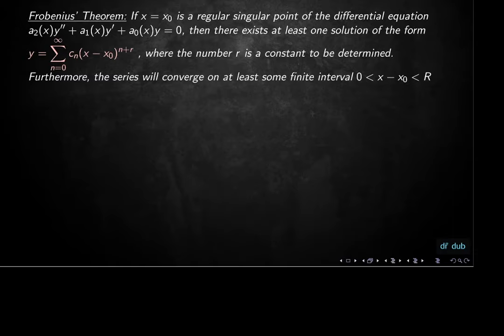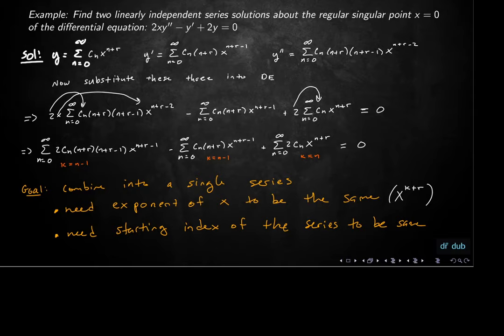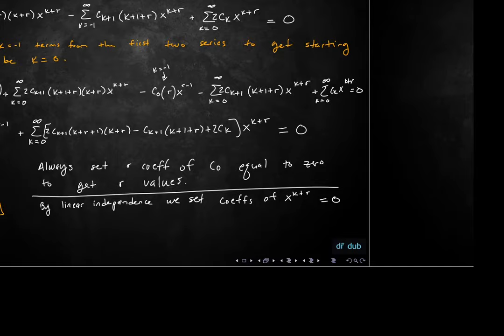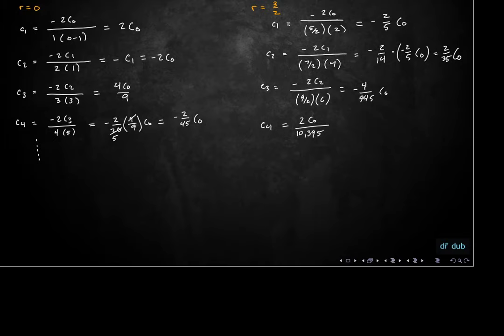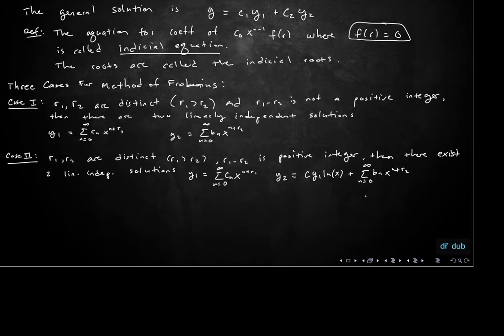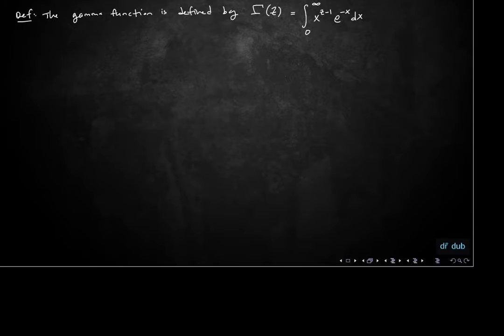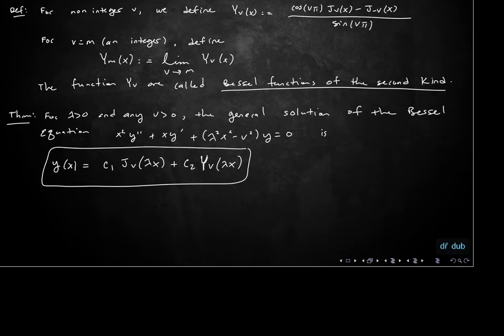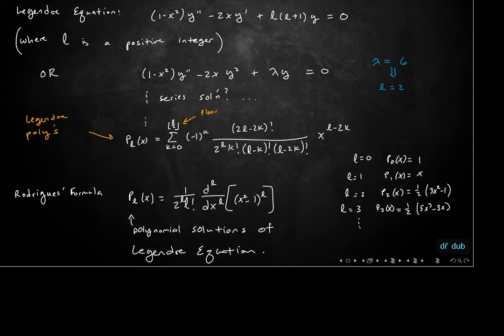Method of Frobenius and Special Equations :: Bessel and Legendre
Today we discuss in depth the Method of Frobenius.  We present Frobenius' Theorem, cover one example, and look at the cases of solutions based on the indicial roots.

Second we look at Special Equations like the Bessel and Legendre equations.  We derive the bessel functions from Gamma for  Bessel equations.

Also we'll look at Legendre Polynomials as solutions to the Legendre Equation and Rodriguez' formula.

-dr. dub